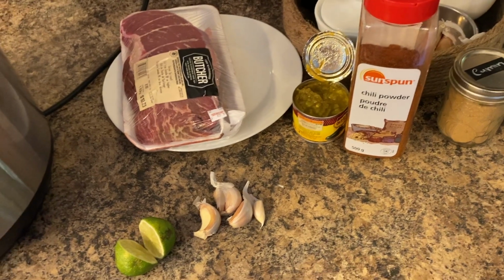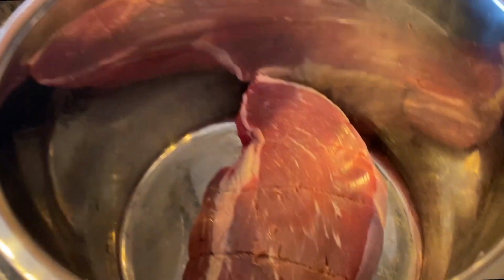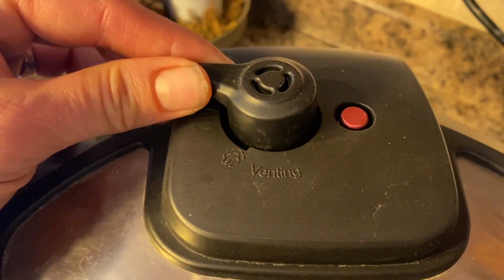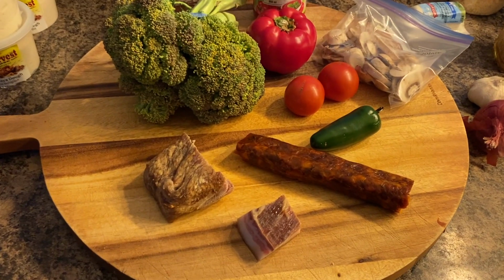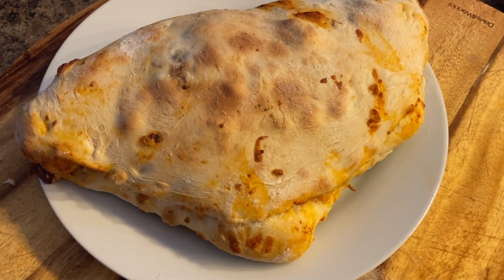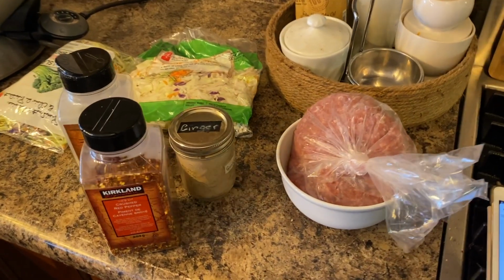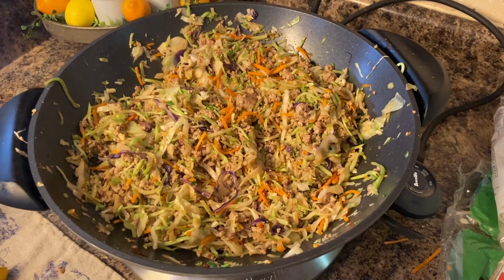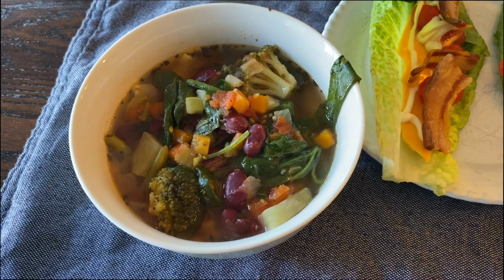What's for Dinner | Full Week of Budget Family Friendly Meals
In today's What's for Dinner video, I'll be sharing some dinner ideas that my family loves and I  know your family will love. These  are weeknight meals as well as weekend dinners.  They are easy and budget friendly. I hope this gives you some dinner inspiration. Enjoy!

Let’s Connect

My Channels

Or